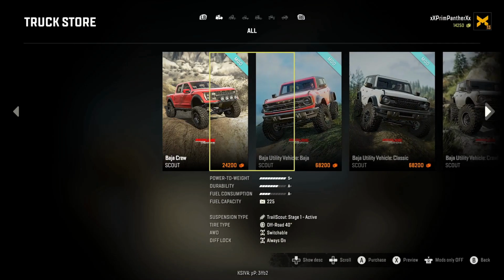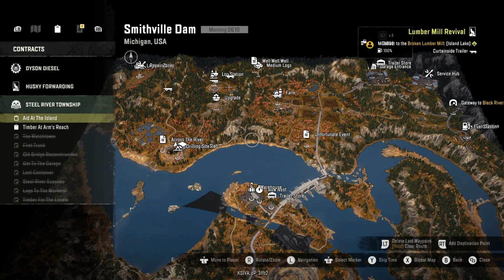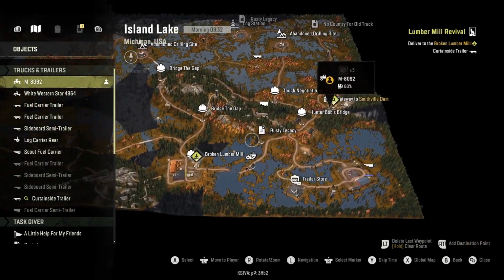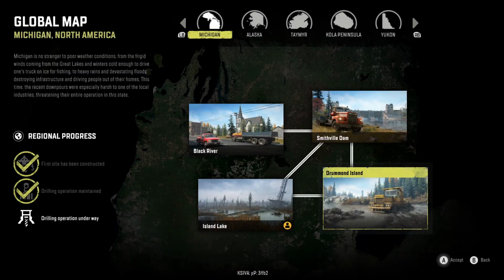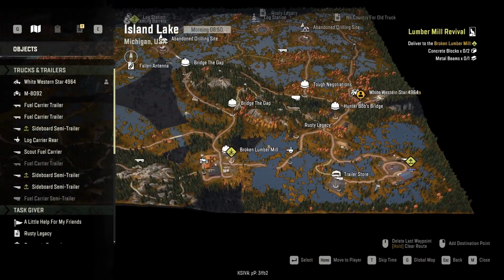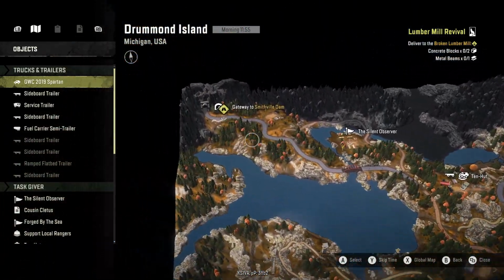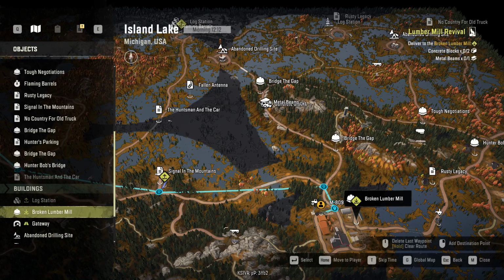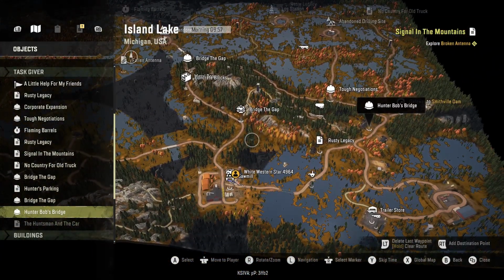Expanding Our Truck Fleet! - SnowRunner - Let's Play - Part 27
Today, we continue our journey on SnowRunner! We upgrade our trucking fleet with a new modded truck, and we finally break out the White Western Star truck! Moving into Island Lake, we get our first look!  Let's see what we can get into! The campaign has a lot to offer, come join us and check it out!